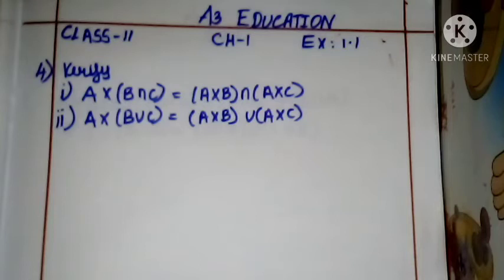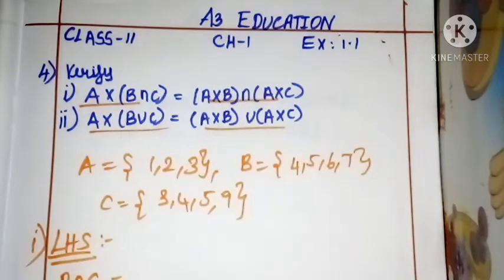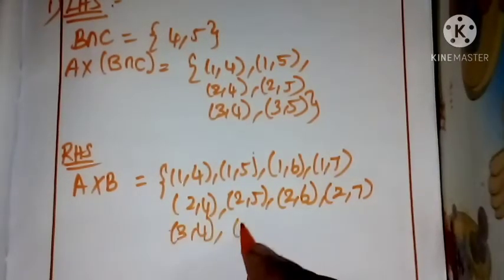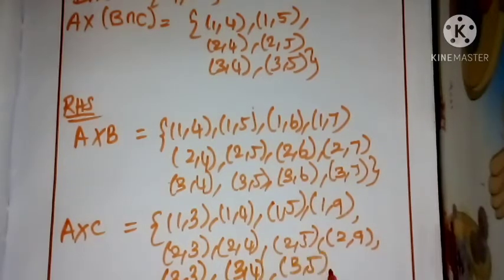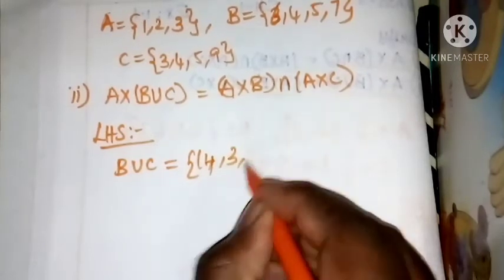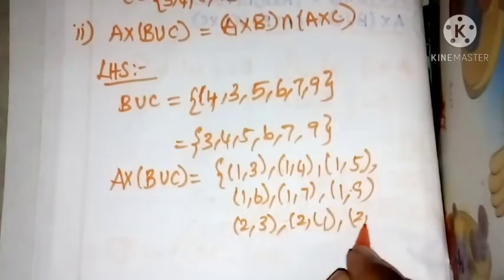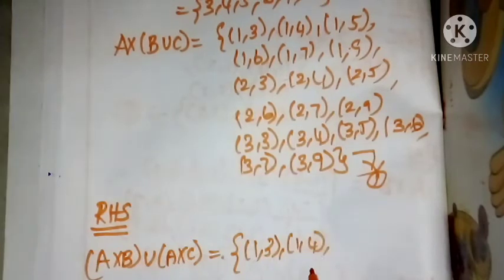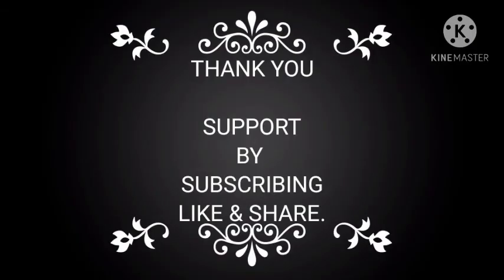TN Class 11 Maths|CHAPTER 1 Sets Relations and Functions | EX.NO.1.1 Q.NO.4(I)(II)| TN New Syllabus.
TN Class 11 Maths | CHAPTER 1 Sets Relations and Functions | கணங்கள், தொடர்புகள் மற்றும் சார்புகள் |  EX.NO.1.1 Q.NO.4(I)(II) | TN New Syllabus.

1.1  Introduction
1.2 Sets
1.3 Cartesian Product
1.4 Constants and variables, intervals and neighbourhoods
1.5 Relations
1.6 Functions
1.7 Graphing functions using transformations

If any doubts you can ask me in follows & also comment box.